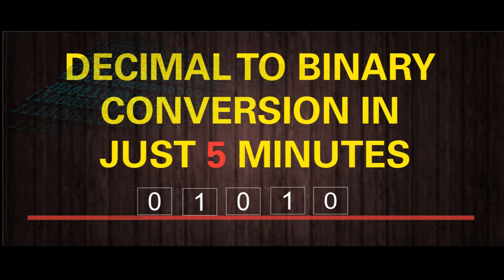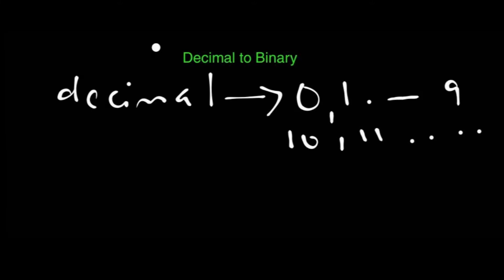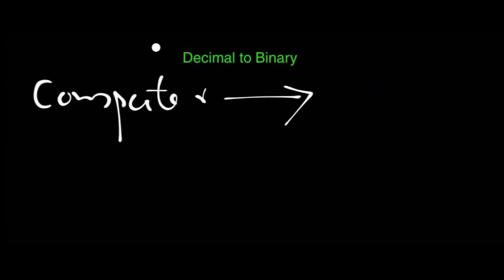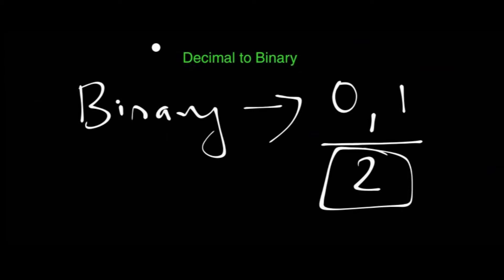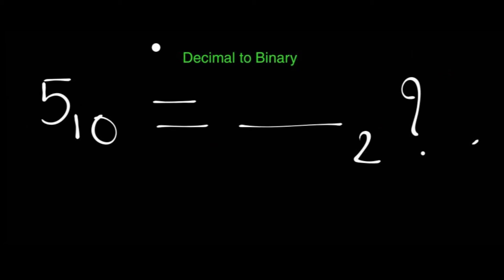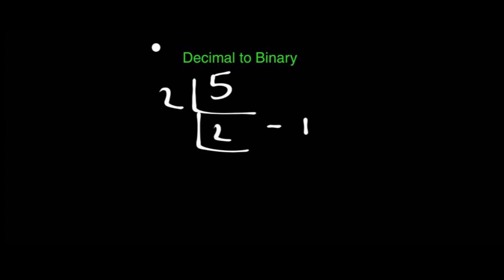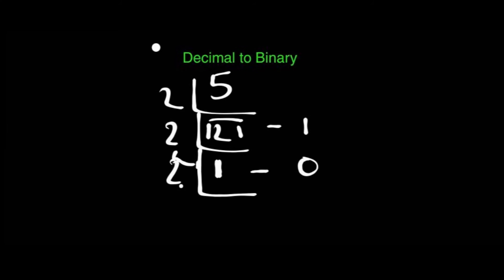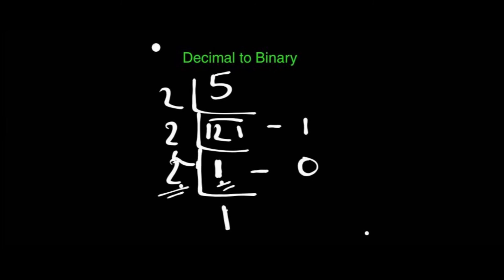DECIMAL TO BINARY CONVERSION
THIS VIDEO GIVES A DETAILED EXPLANATION ON HOW TO CONVERT DECIMAL NUMBERS TO BINARY NUMBERS WITH EXAMPLE. THIS VIDEO IS REALLY HELPFUL FOR BEGINNERS.